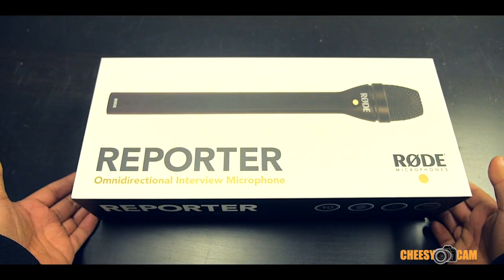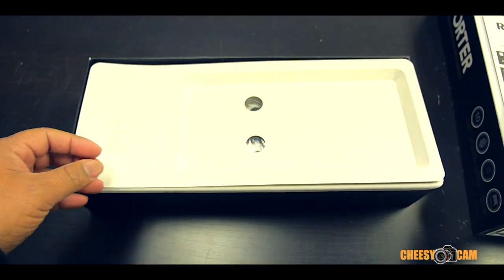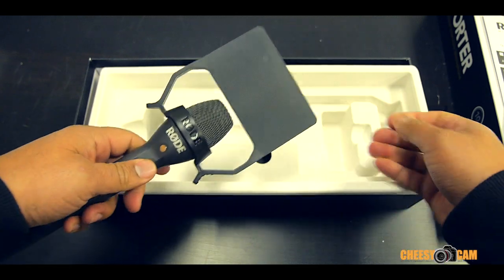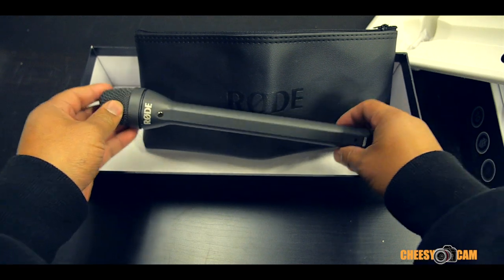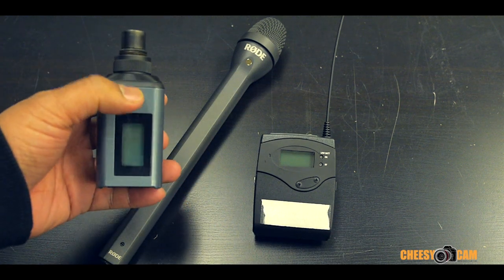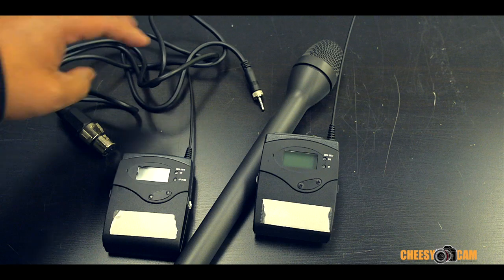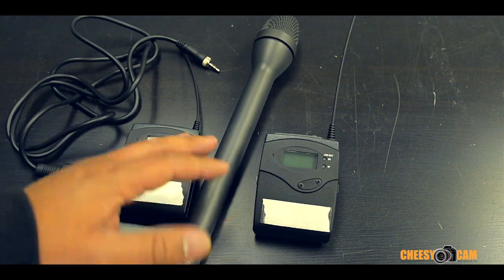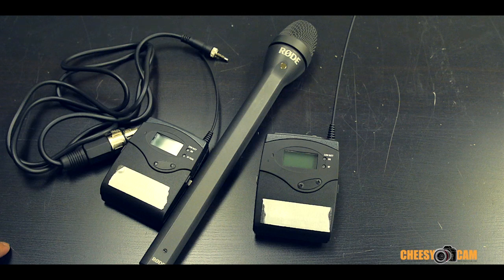Unboxing: Rode Reporter Omnidirectional Handheld Interview Microphone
More about the Rode Reporter Hand Held Microphone can be found on my Blog Article